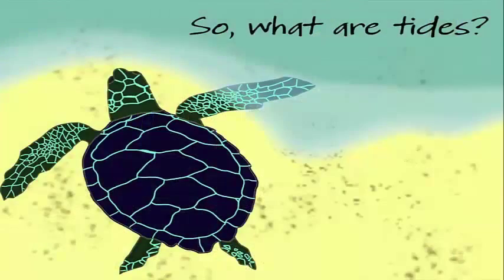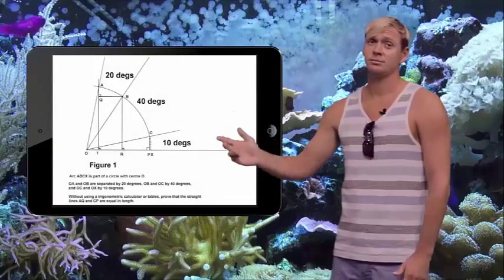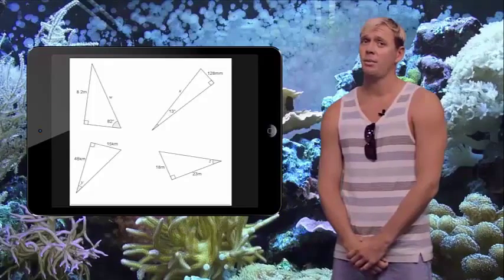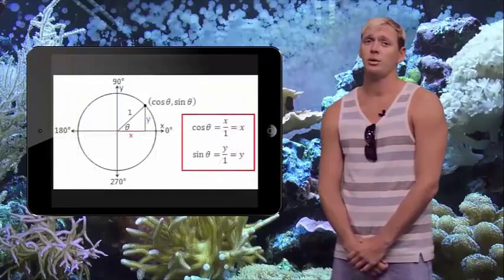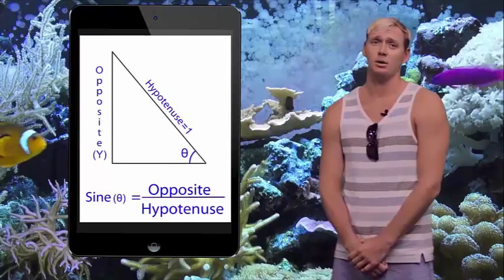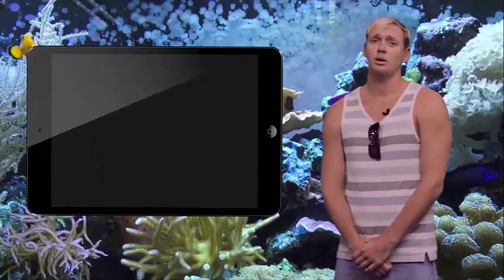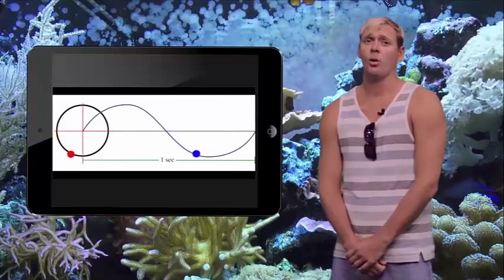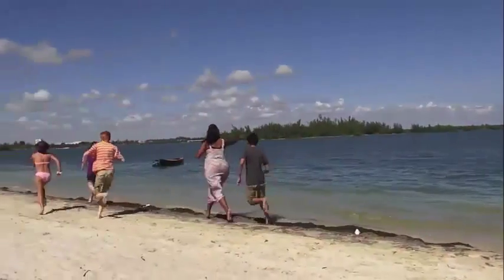What are Tides?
An introduction to the unit circle and how trigonometry is used to predict tides.